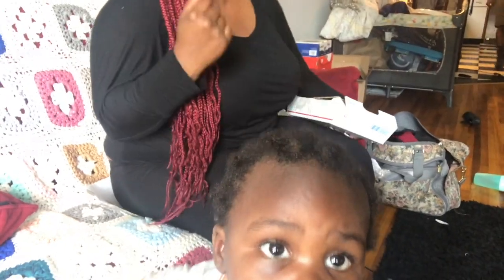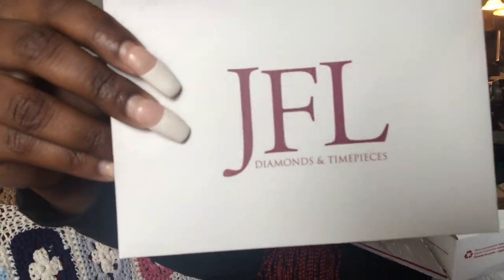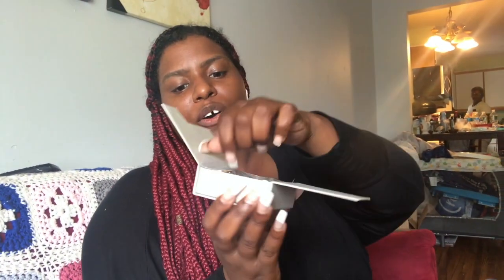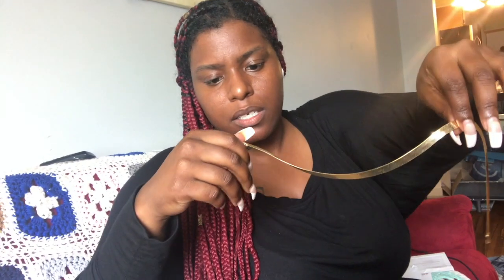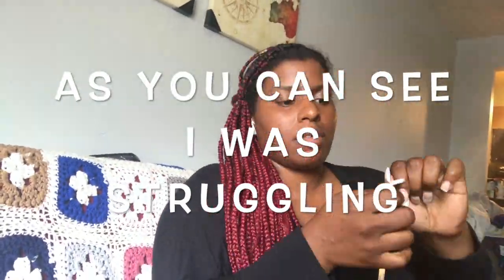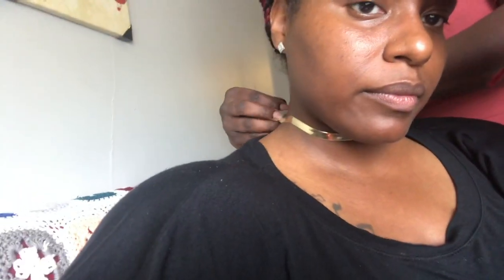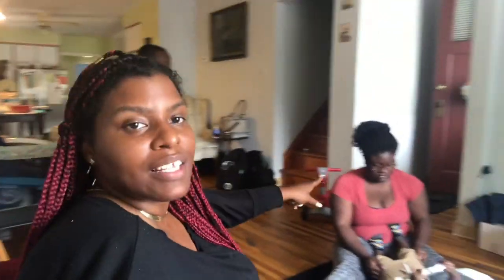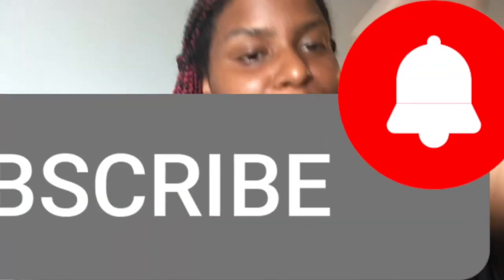10k GOLD HERRINGBONE 16 INCH 7.75mm CHAIN review! JFL DIAMONDS & TIME PIECES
10k GOLD HERRINGBONE 16  INCH  7.5mm  CHAIN review!

👇🏾👇🏾👇🏾👇🏾DOWNLOAD MY SONG
👇🏾PURCHASE NY BORN WORTHY HOODIES